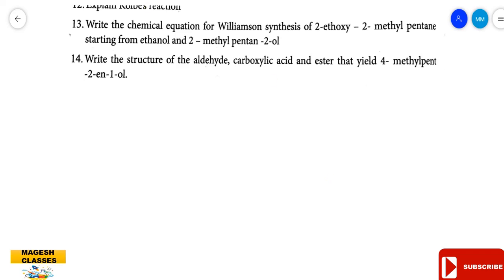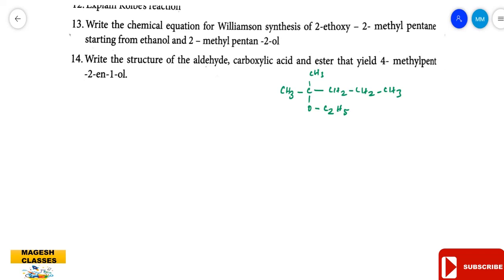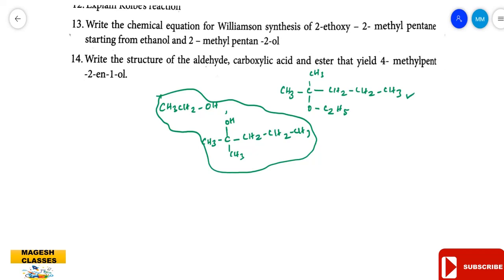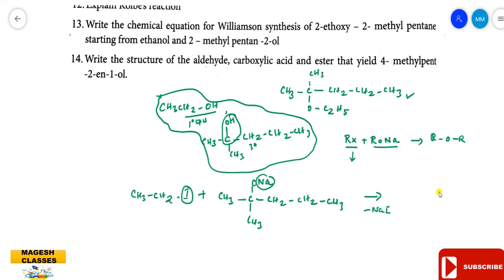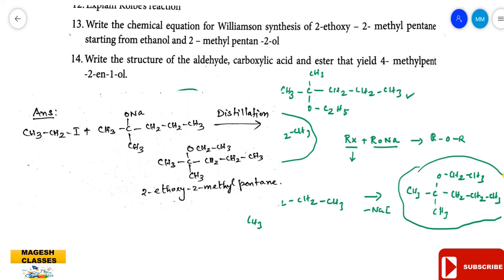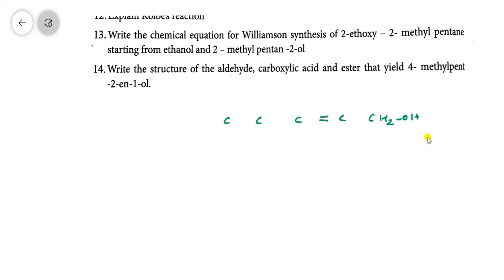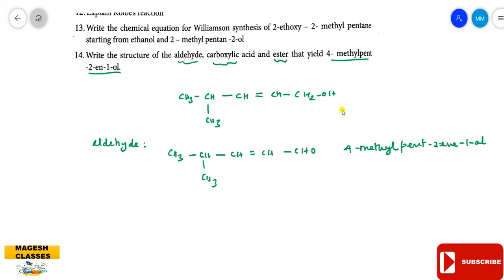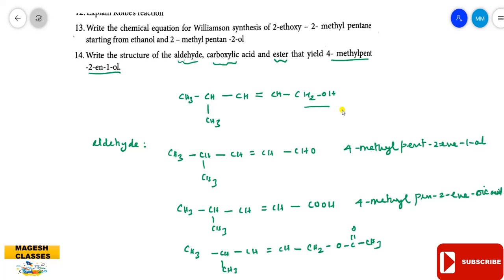12 th Chemistry/volume / Hydroxy compounds and ethers/Solved Short answer question 13,14/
12 th Chemistry/volume / Hydroxy compounds and ethers/Solved Short answer question 13,14/